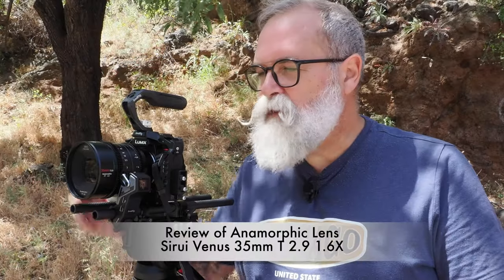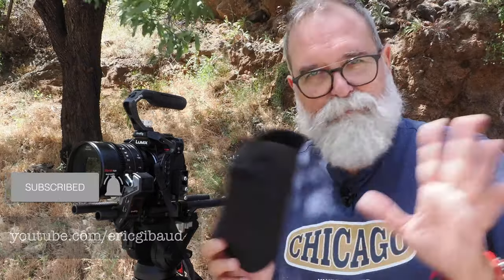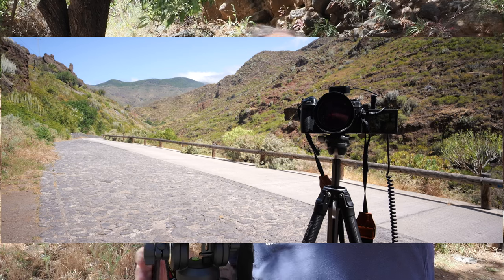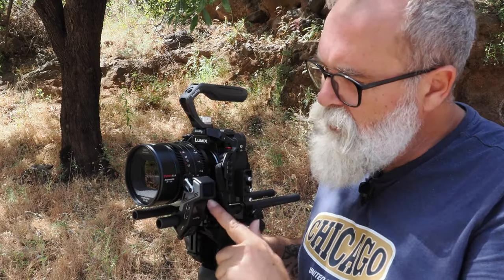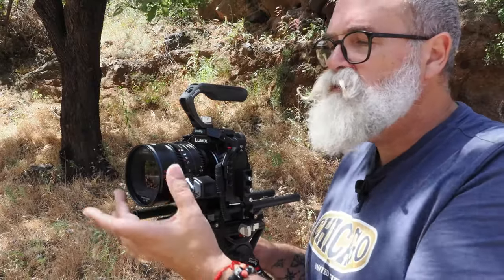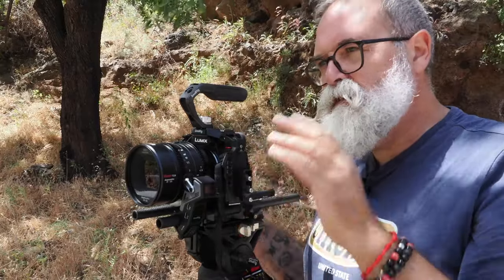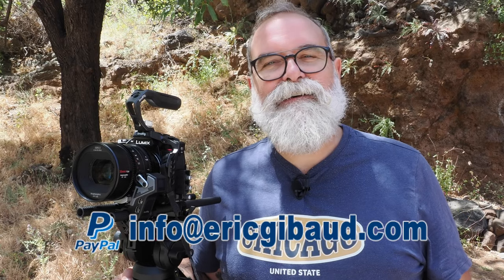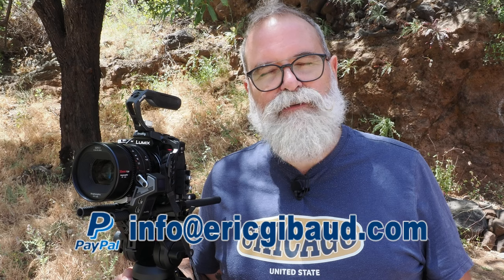Review of Anamorphic Lens Sirui Venus 35mm T 2.9 1.6X - IN ENGLISH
Sirui Venus 35mm + 100m T2.9 X1.6